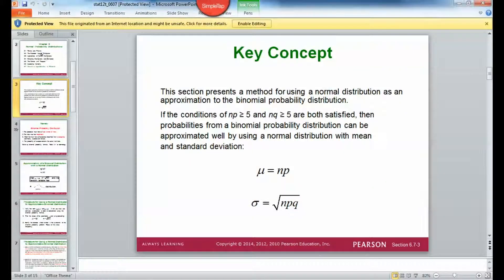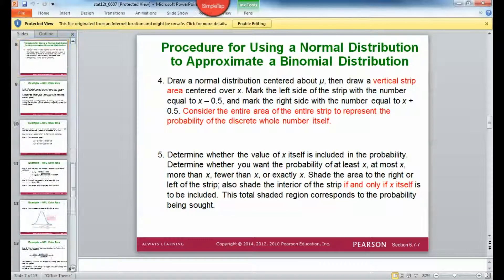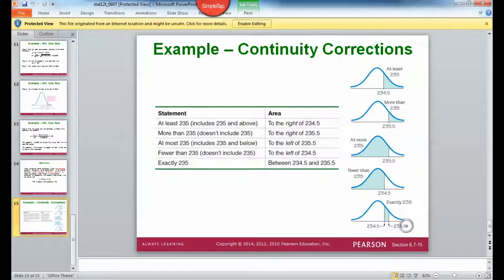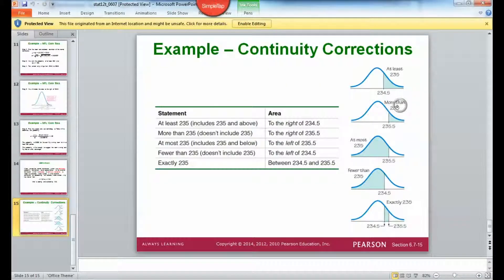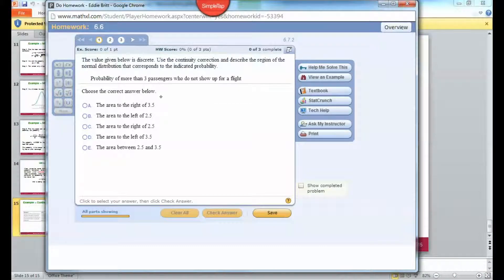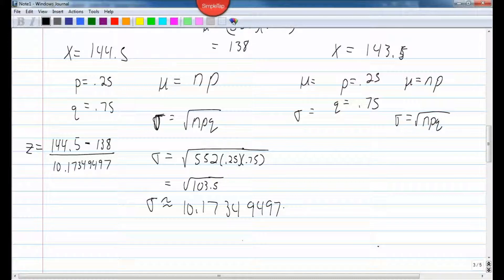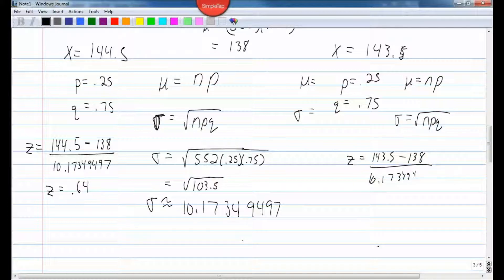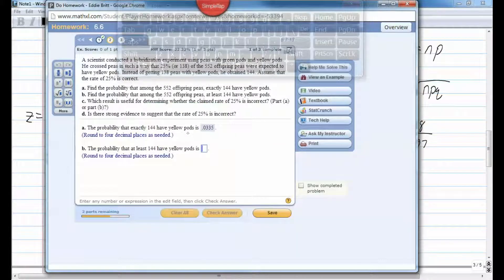6.7 Normal as Approximation to Binomial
6.7 Normal as Approximation to Binomial